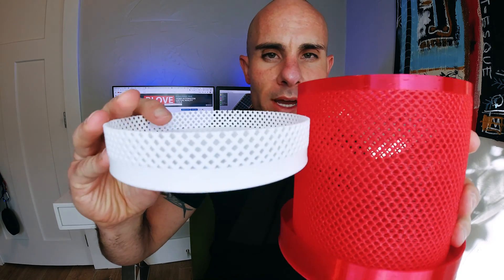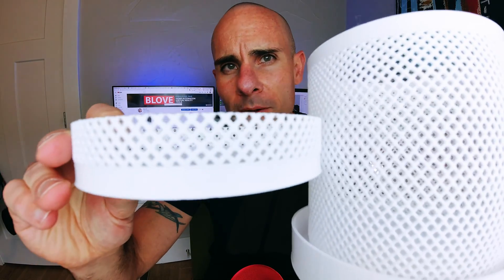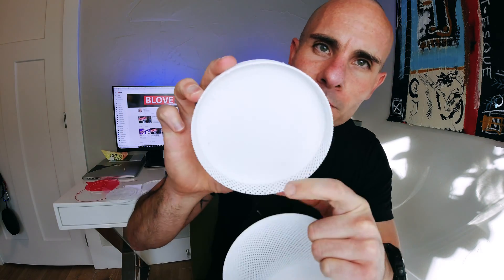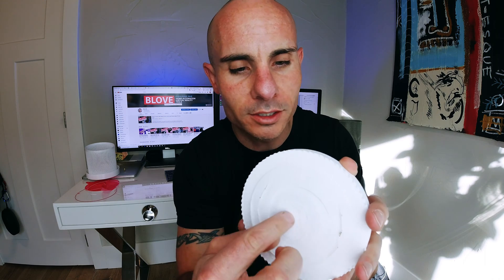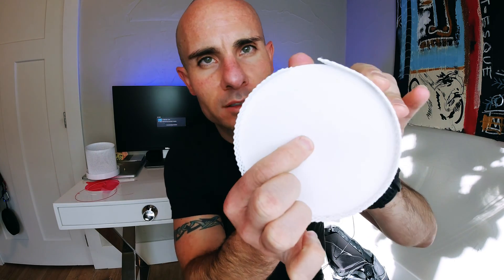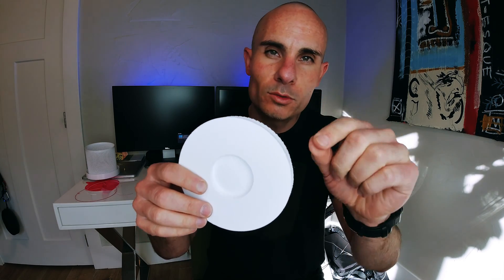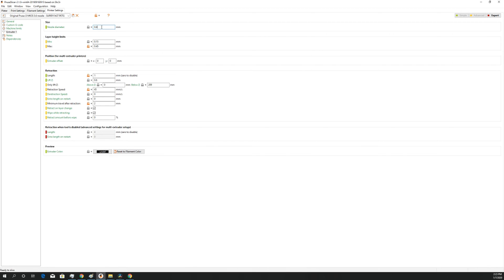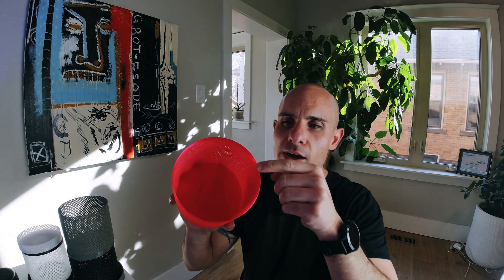Cut Your PETG Print Times In Half With These Tips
nozzle that I use in my Prusa MK3S

In this video I will show you how I cut my 3D printing times by half, and in some cases by 2/3rds by swapping in a .6mm nozzle and tweaking settings in Prusa Slicer on my Prusa MK3S 3D printer. Even if you use the default .4mm nozzle, you are going to benefit from the slicer changes that increase the infill speed and improve your bridging.